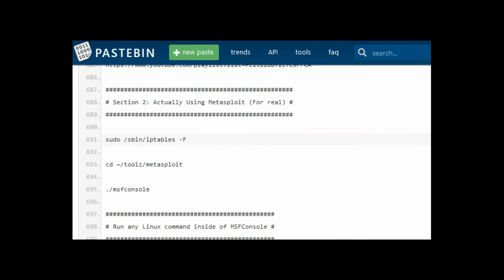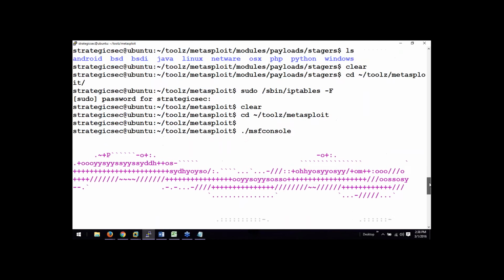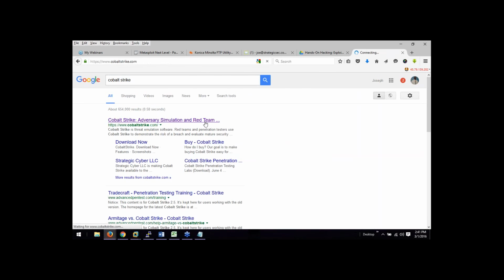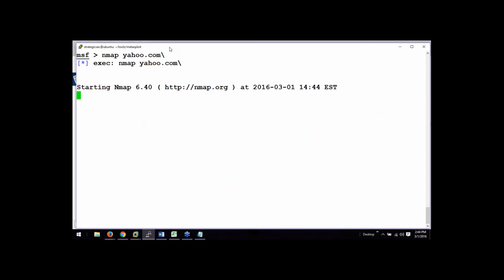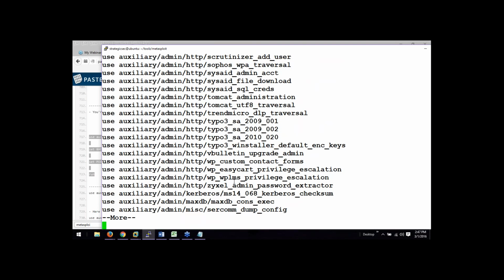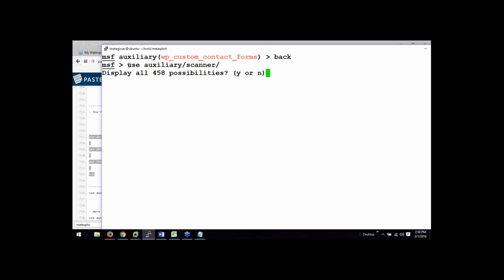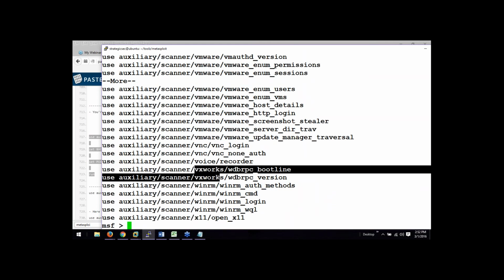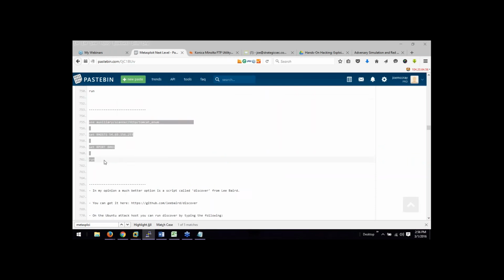Day 1 Section 5: Attacking Windows 7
This section of the Metasploit course covers attacking Windows 7.

You can get everything from this course and more things like Pentester Lab Network access at: